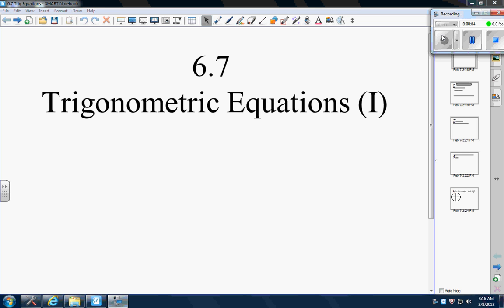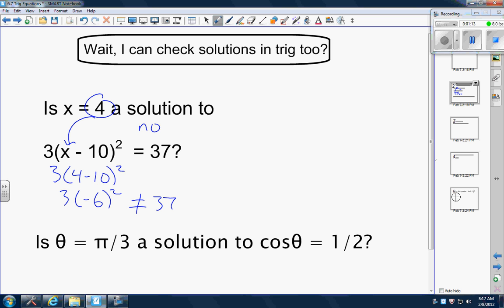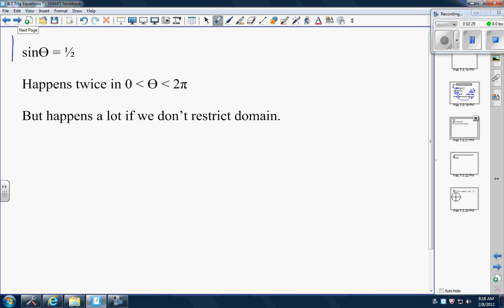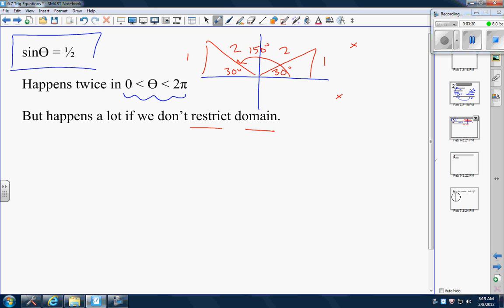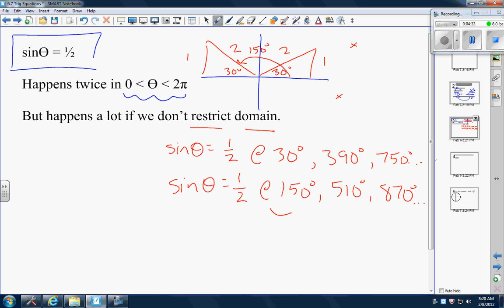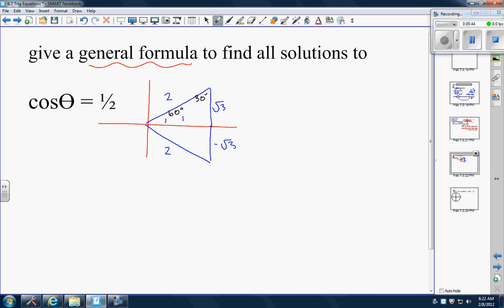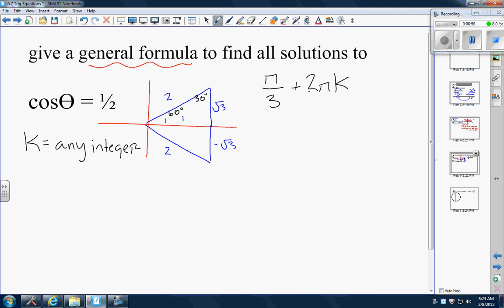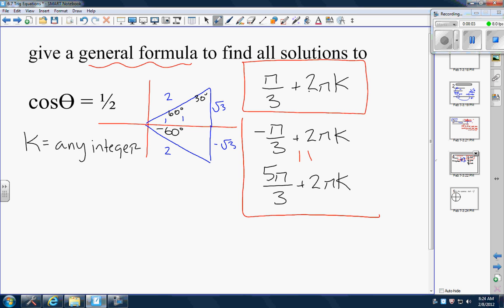6 7 Trig Equations Part 1 Video 1